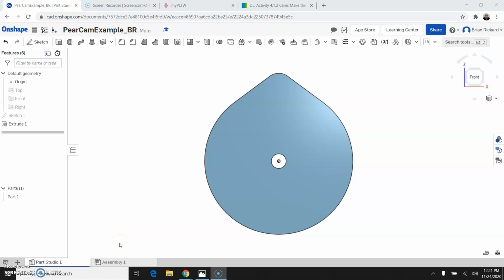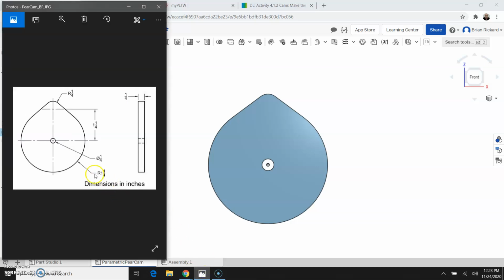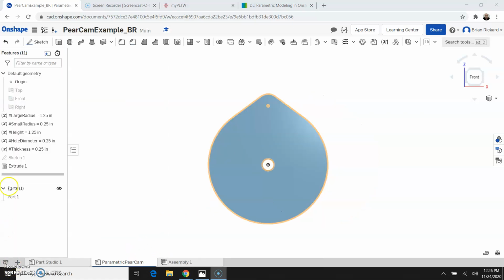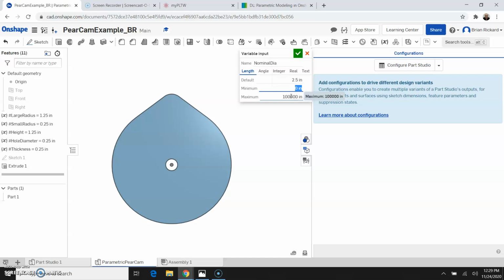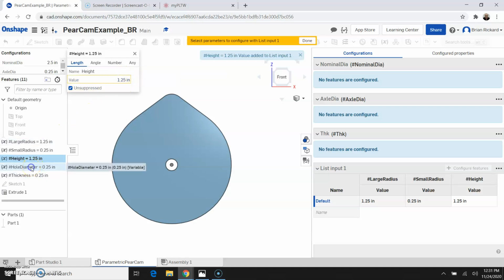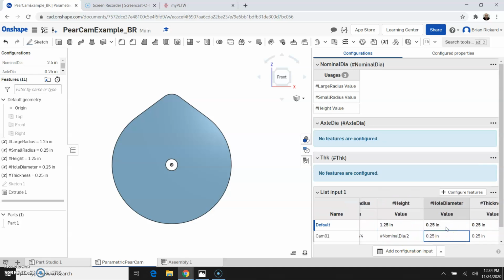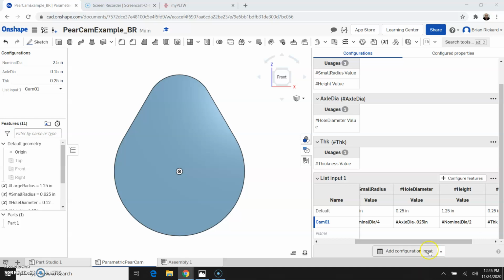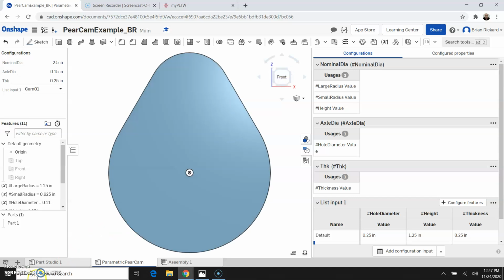Onshape | Parametric Pear Cam